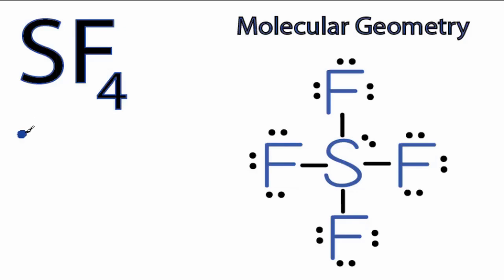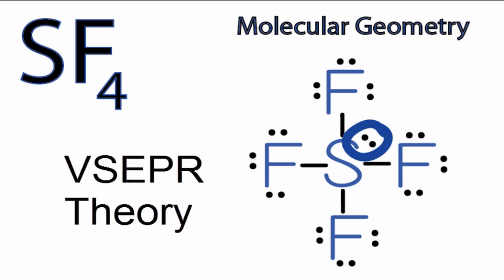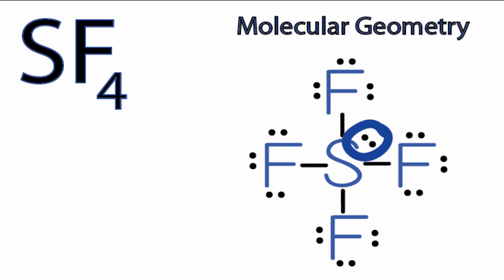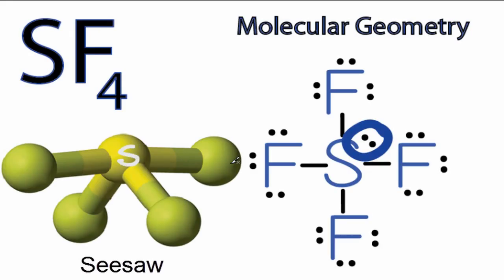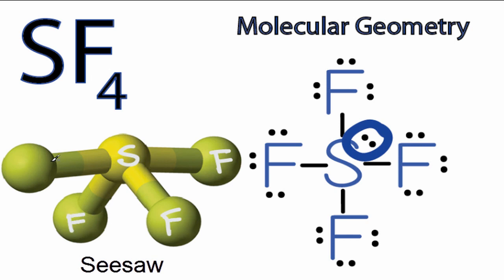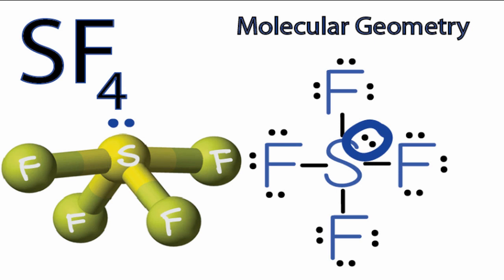SF4 Molecular Geometry / Shape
A quick explanation of the molecular geometry of SF4 including a description of the SF4 bond angles.

It is important to note that you must first draw the correct Lewis structure prior to determining the molecular geometry.

Looking at the SF4 Lewis structure we can see that there are four Fluorine atoms attached to the central Sulfur atom and that is one lone pair electrons (on the central S).  Based on VSEPR Theory (Valence Shell Electron Pair Repulsion Theory) these will  repel each other.  As a result they will be pushed apart giving the SF4 molecule a Seesaw molecular geometry or shape.